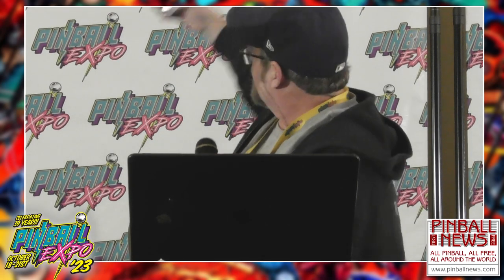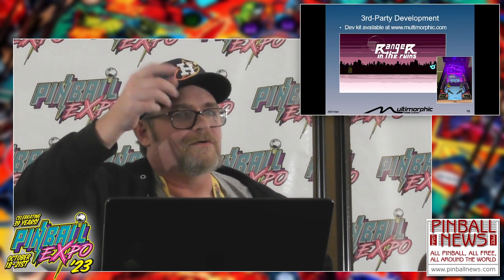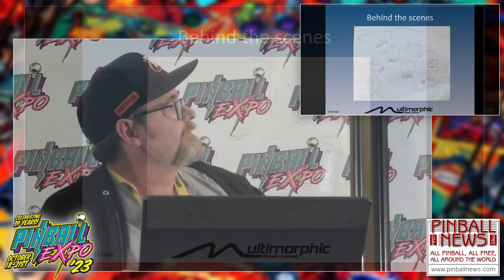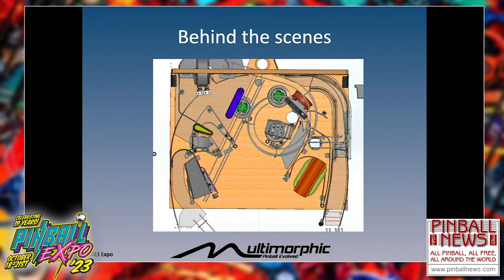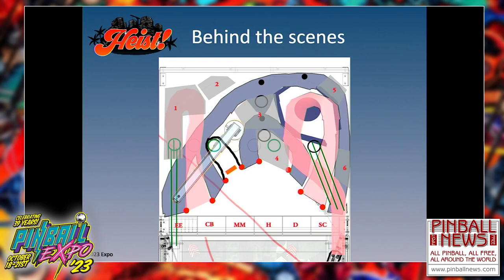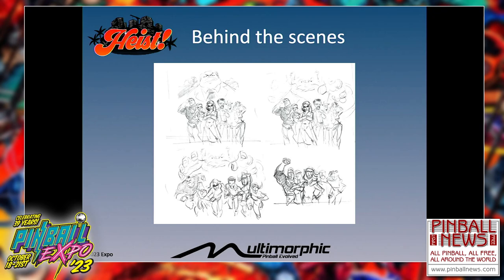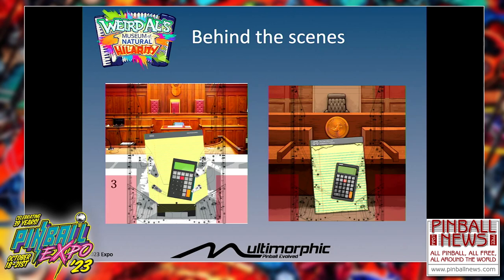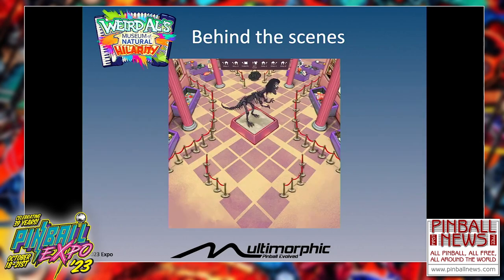Stephen Silver - Pinball Expo 2023 - Pinball News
Stephen Silver talks about game creation on the Multimorphic P3 pinball platform, at Pinball Expo 2023